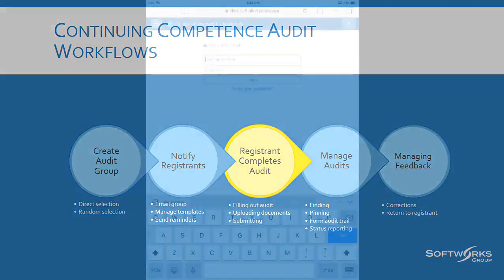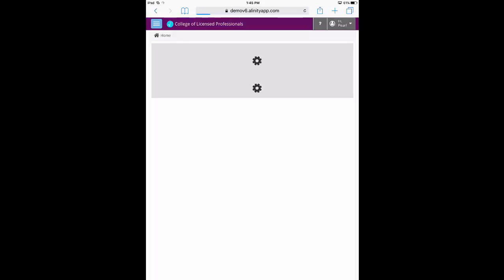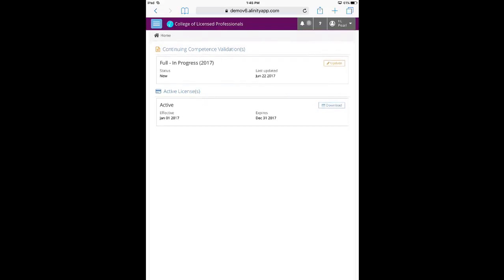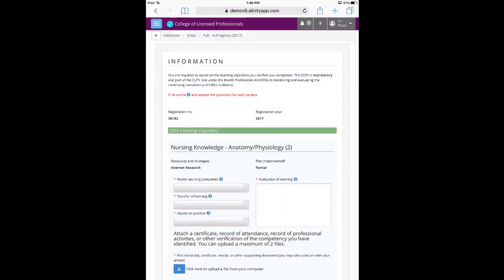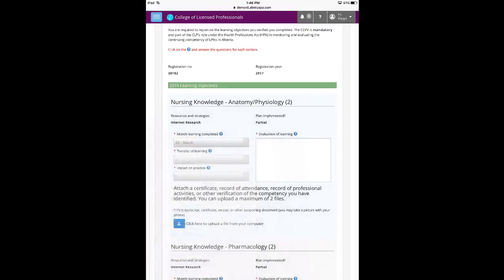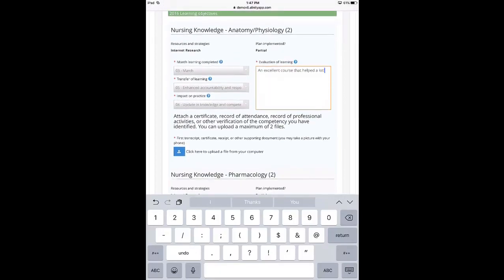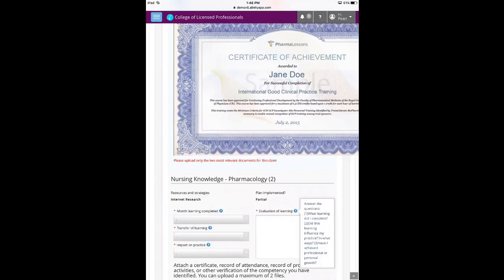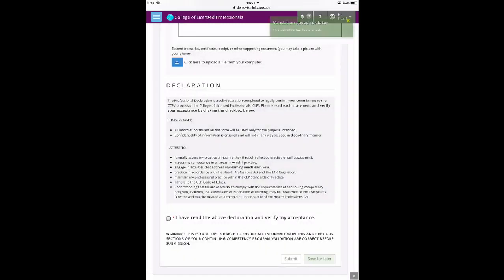Continuing Competence 03 - Registrant Completes Audit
A demonstration of how registrants and members can complete audit forms online using the latest version of Alinity. This example highlights the tablet interface, document uploads, and other features of the Continuing Competence module.